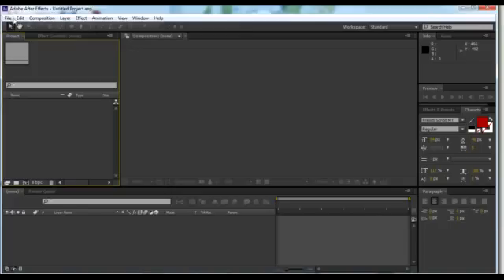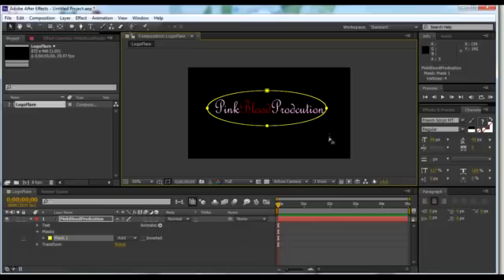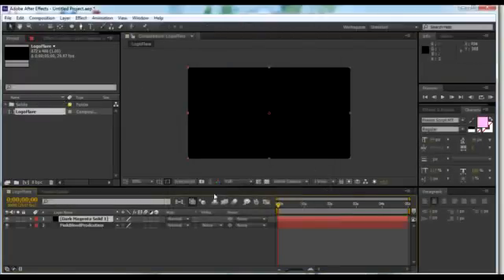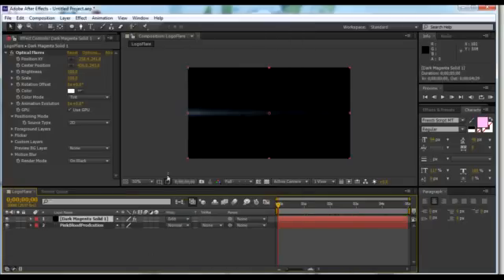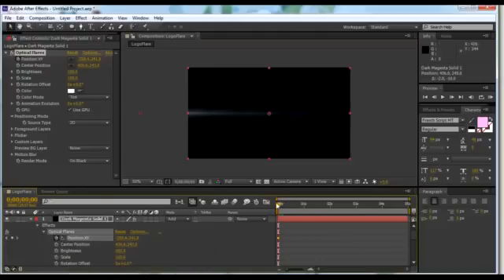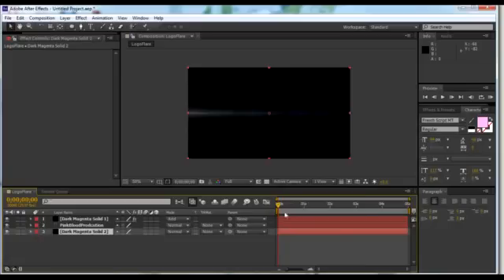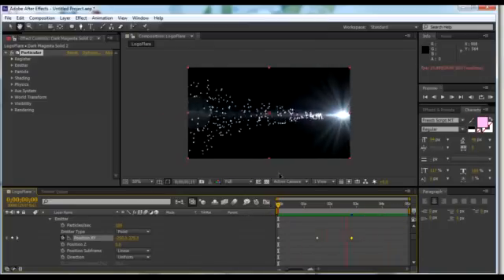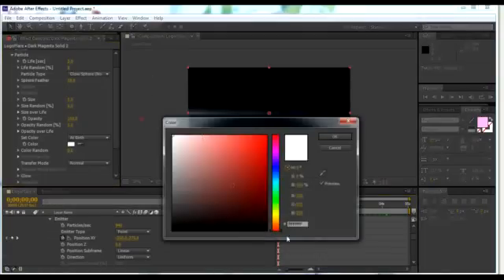How to create Simple, Fast, fade in and out- Video Intro on After Effect CS6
In this video I will show you how to create this video intro in After Effect CS6